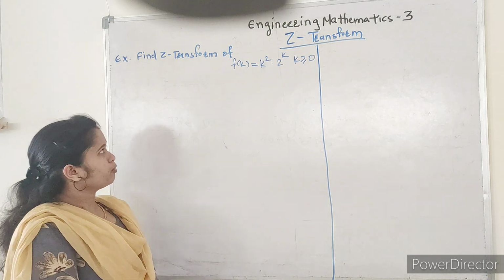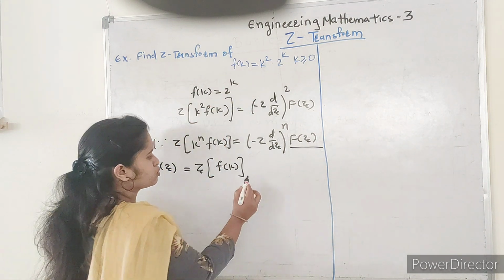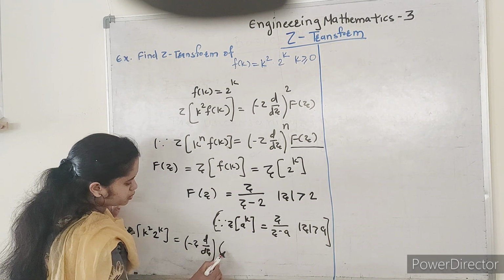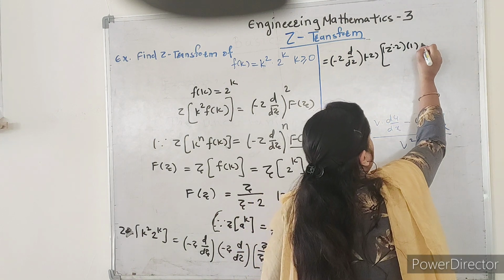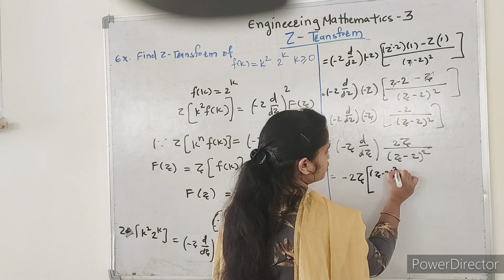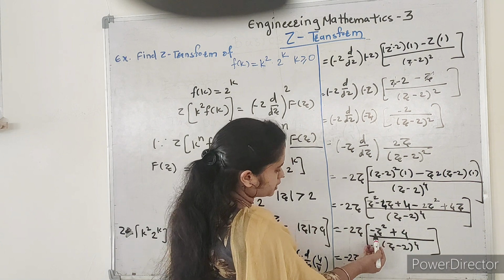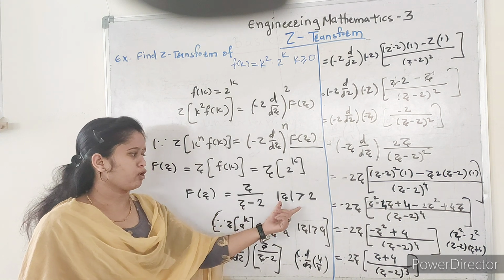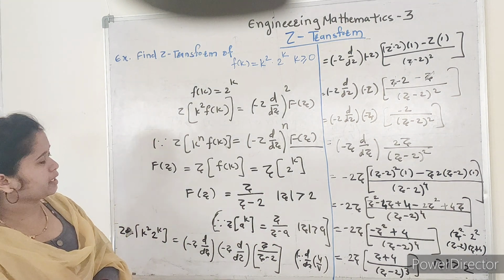Lecture No.-07_ Z- Transform_Example